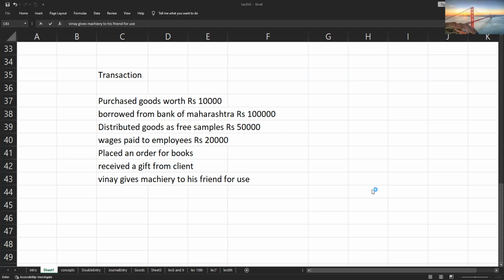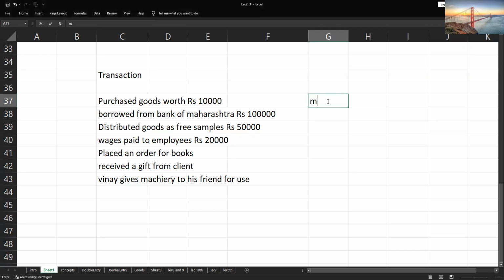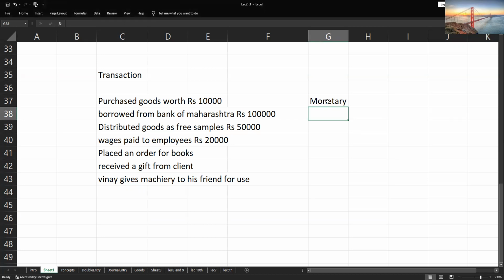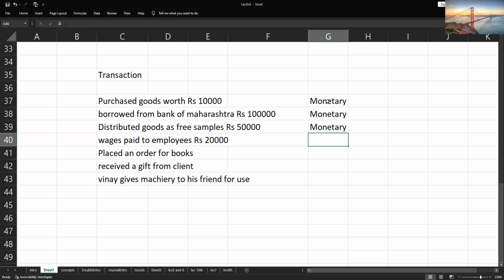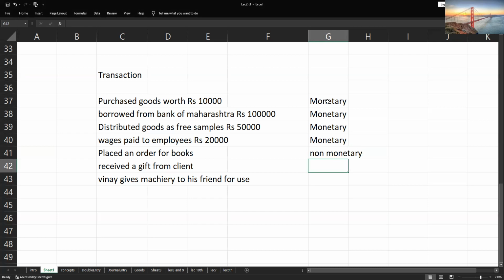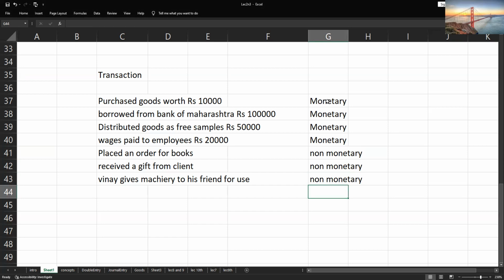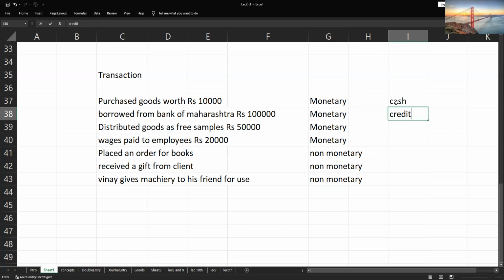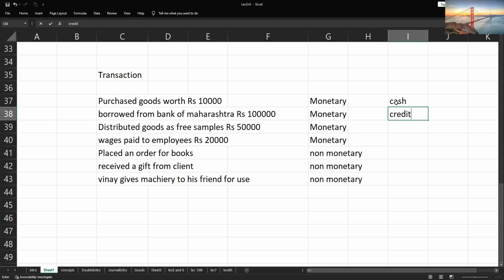Basic of Accounting 2_ Transaction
All about "Transaction"".